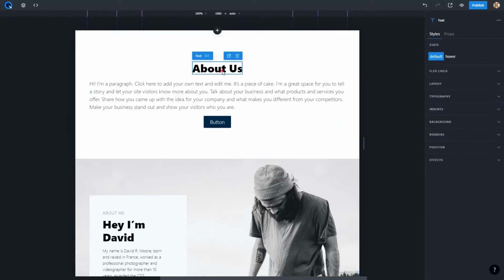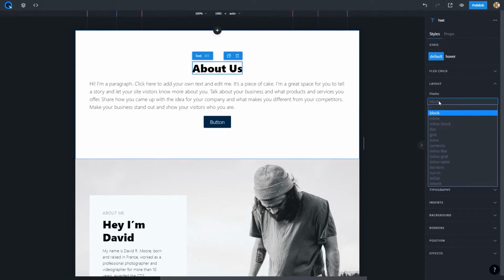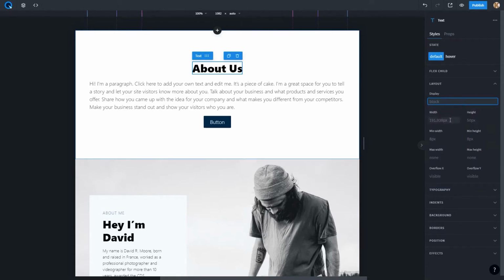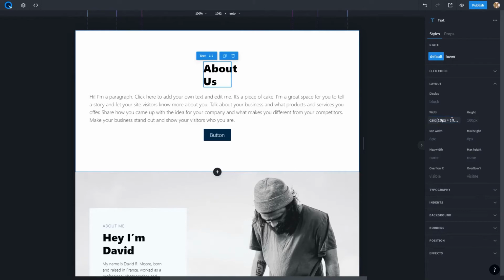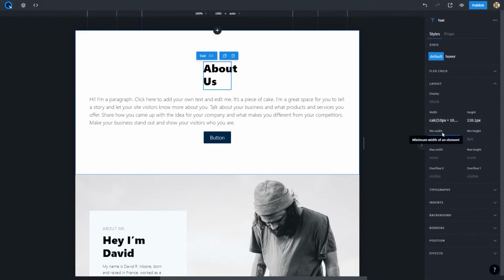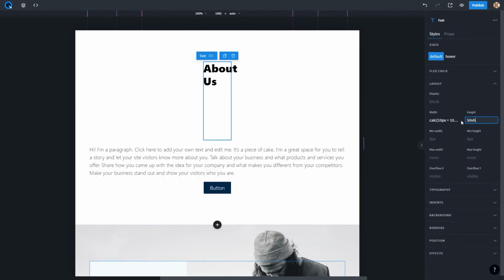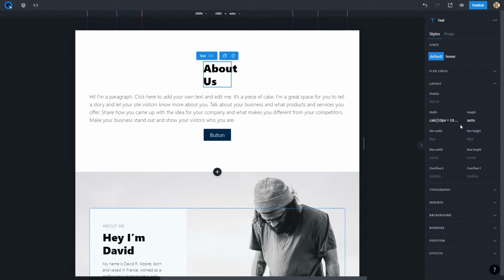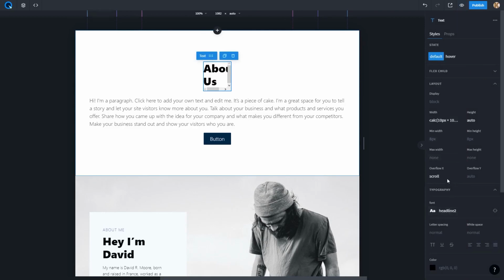QuarklyDocumentation: Style Props. Layout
Let's have a look at the props of the Layout category. First, select a text heading on the Styles panel, and open the Layout tab. Here you can see the Display, Width, Height, and Oweflow props.